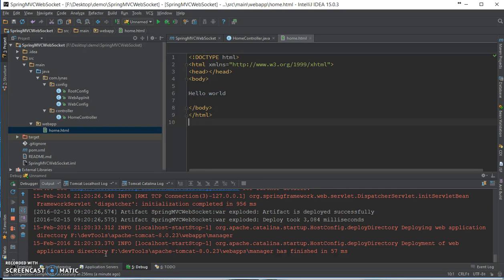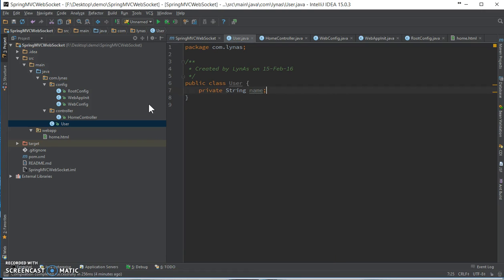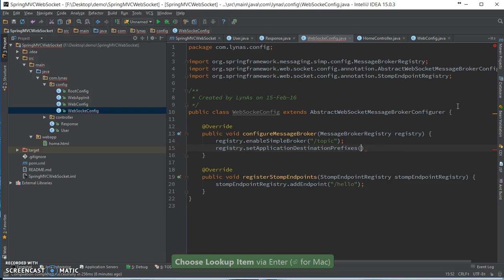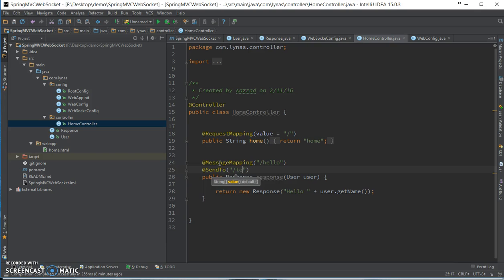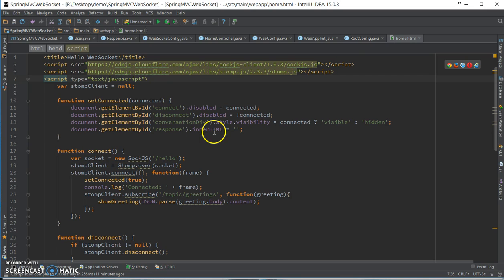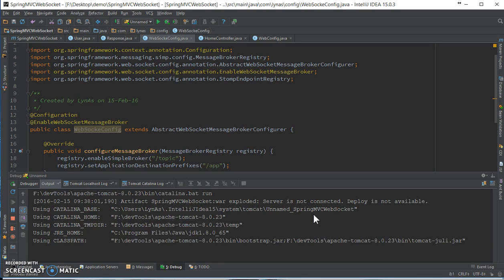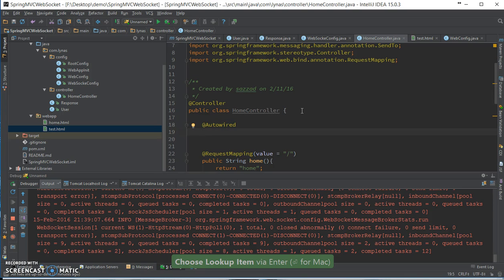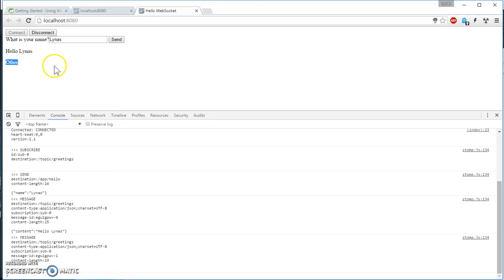Spring MVC with WebSocket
In this video I showed how to add websocket to your spring mvc application